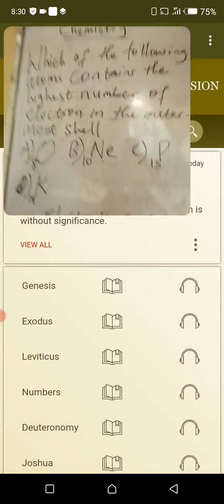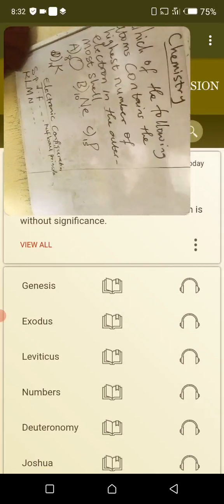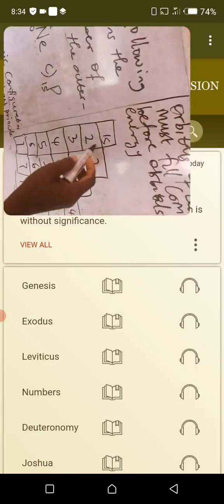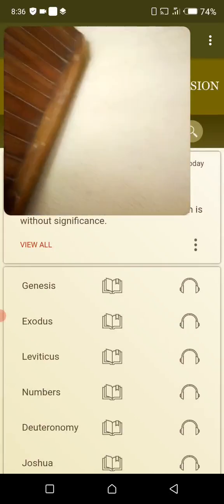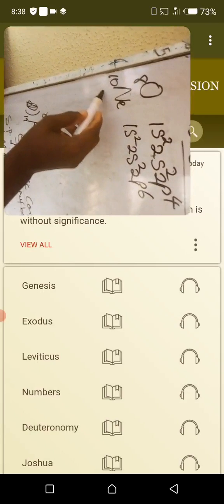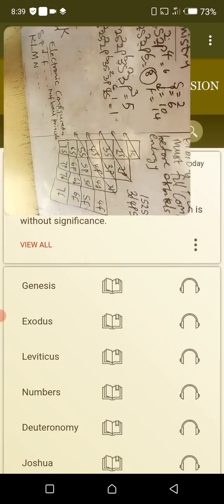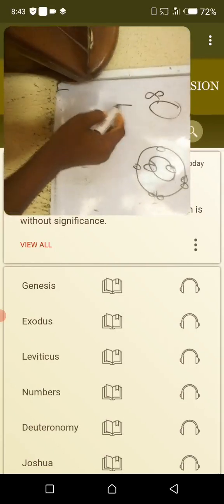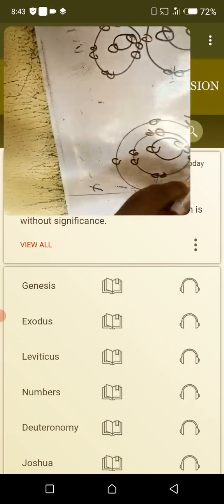chemistry,. jamb questions in chemistry. chemistry tutorial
chemistry tutorial
@chemistry clasz